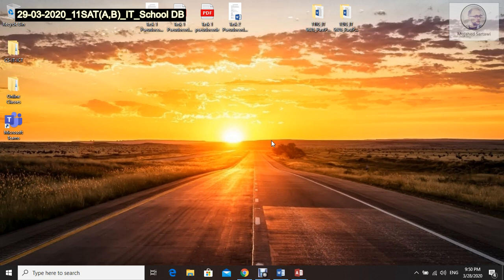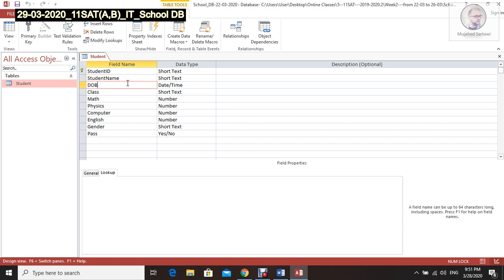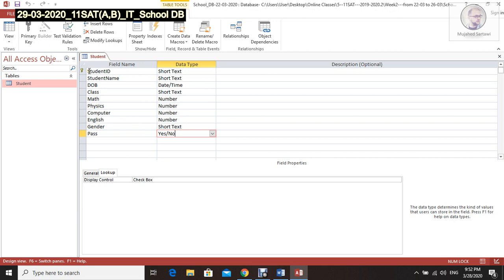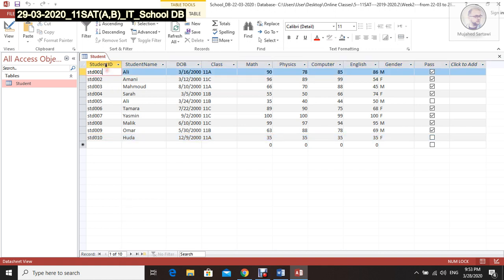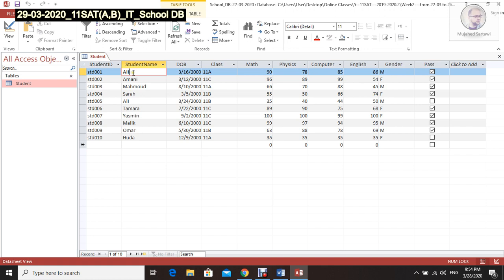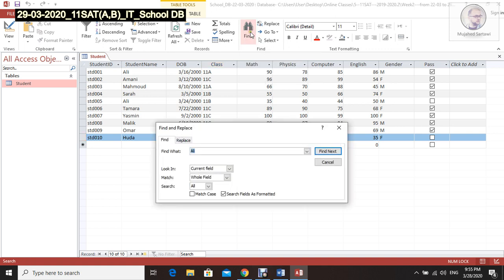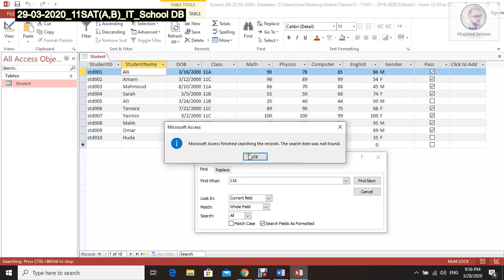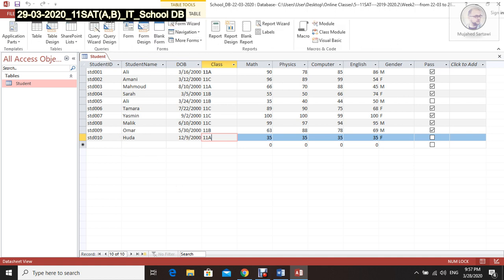29-03-2020 11SAT A,B IT School DB